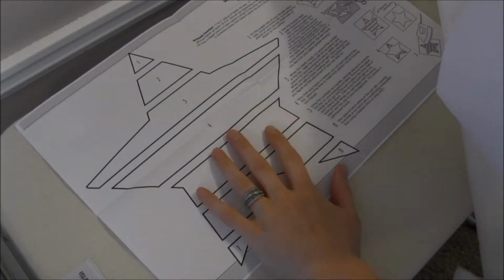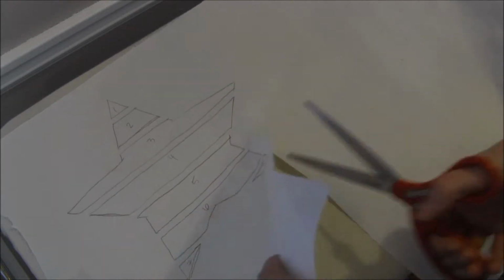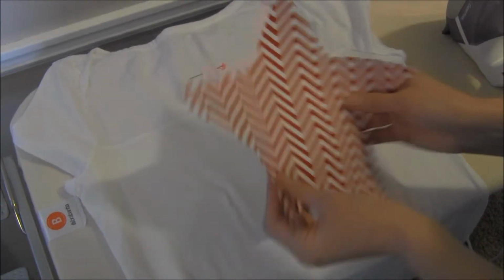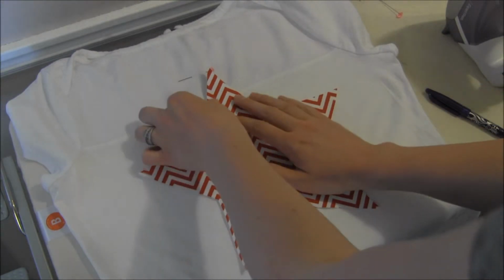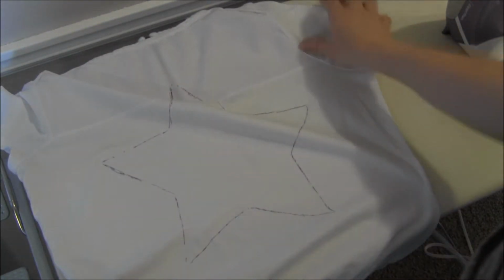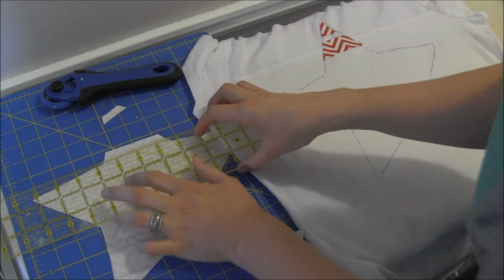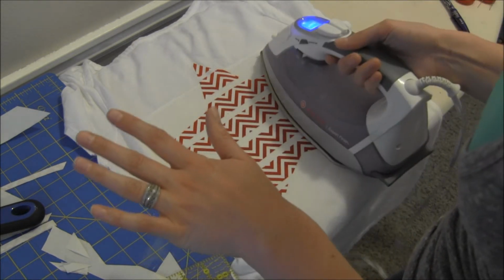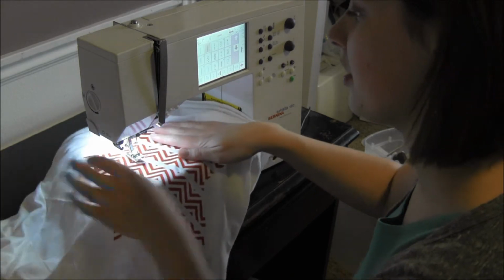Shining Star Applique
Make a fourth of July tshirt using the Sweetbriar Sisters Shining Star Applique pattern.